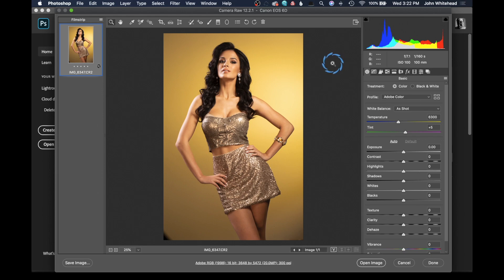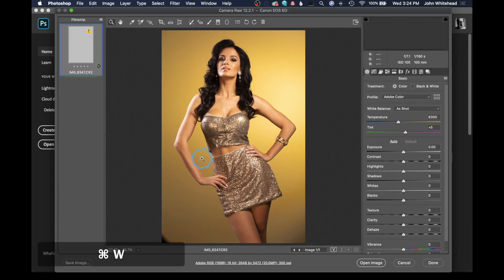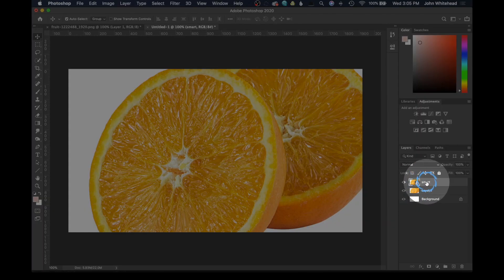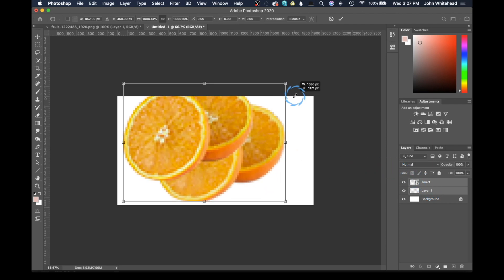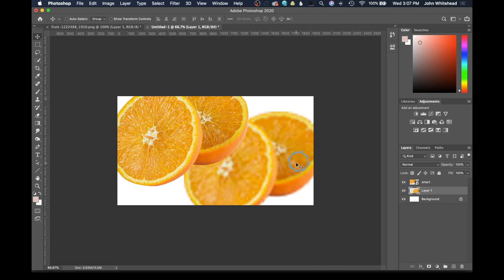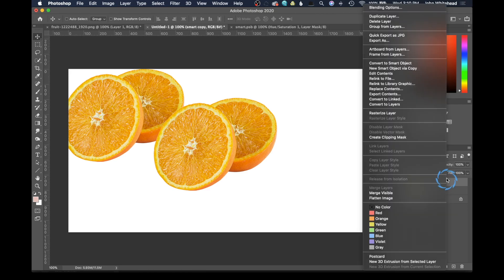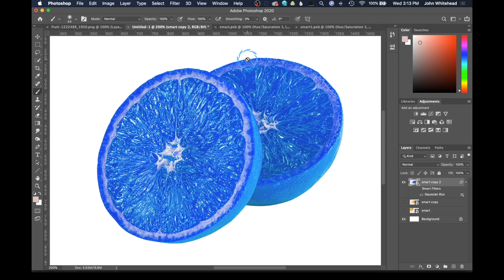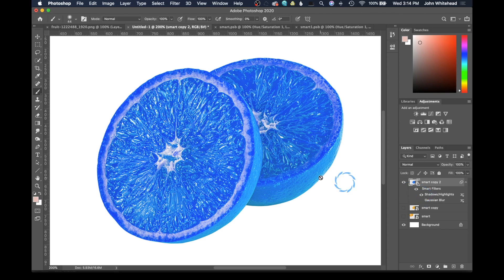The Power of SMART OBJECTS in Photoshop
I will show you how smart object can make a destructive workflow non-destructive using smart objects in Adobe Photoshop.   I will cover how smart objects work, how to adjust them and use them in your files.  We will also cover smart filters and how to use them.